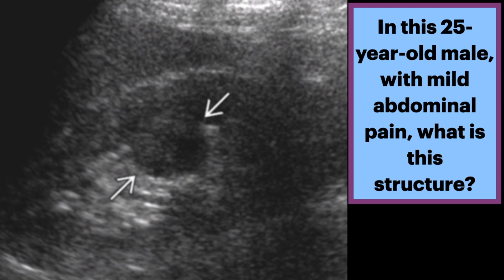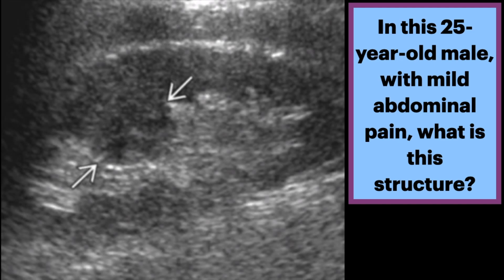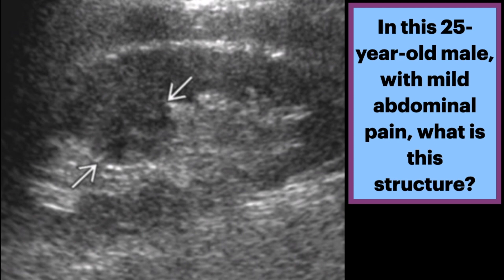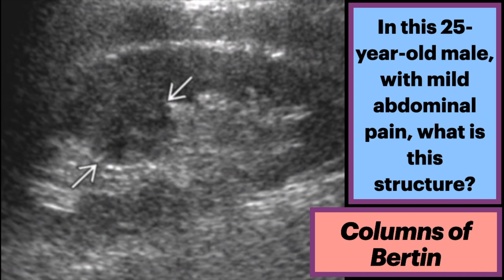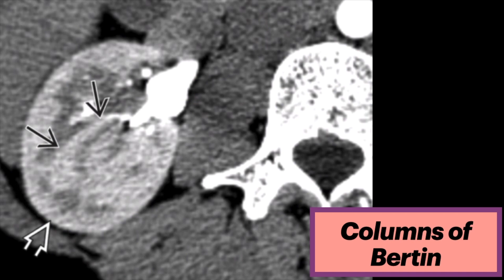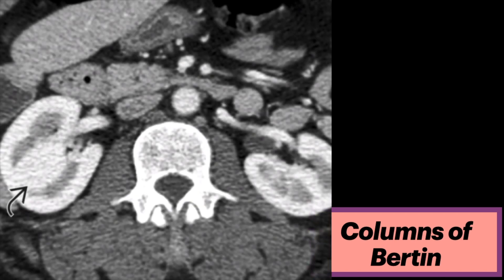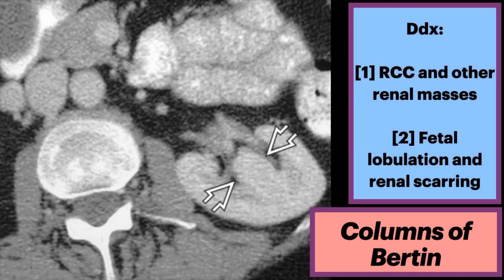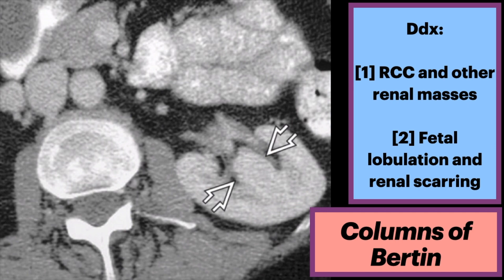Columns of Bertin Radiology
Renal columns of … what? 🤨

𝐂𝐨𝐥𝐮𝐦𝐧𝐬 𝐨𝐟 𝐁𝐞𝐫𝐭𝐢𝐧! They are normal medullary extensions of the renal cortex in between the renal pyramids.